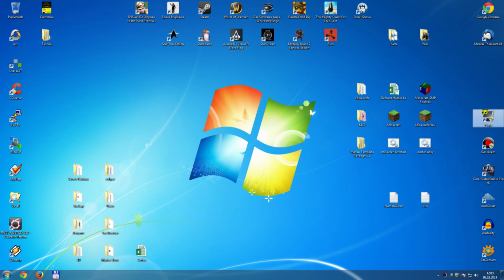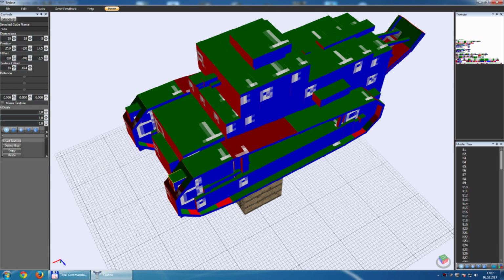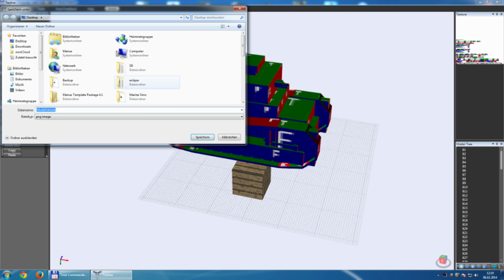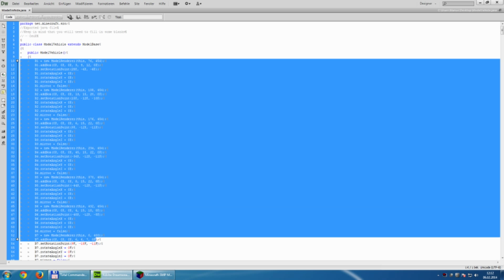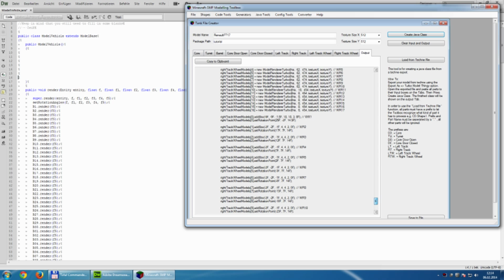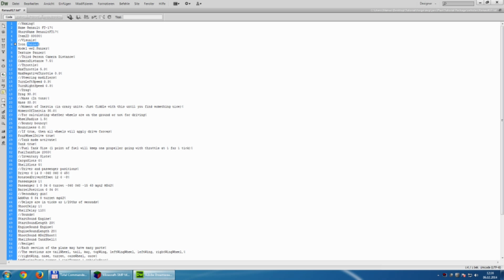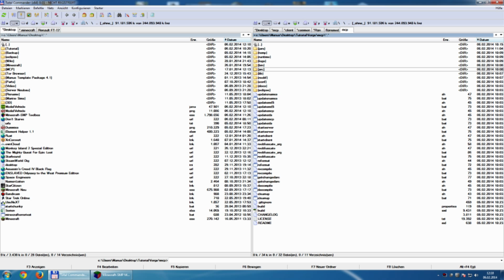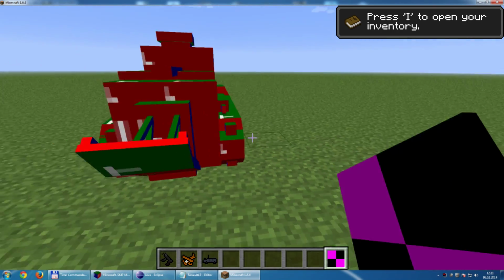Model Build for Dummies - Part 6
"How to bring your Techne model into Minecraft"